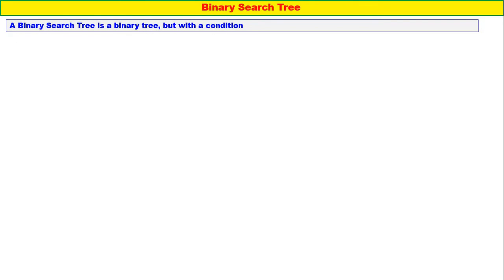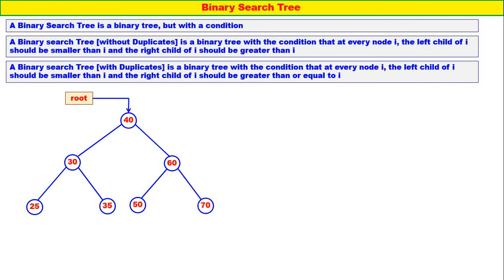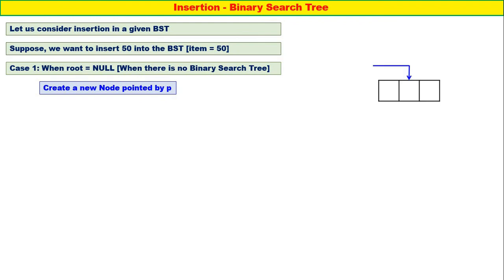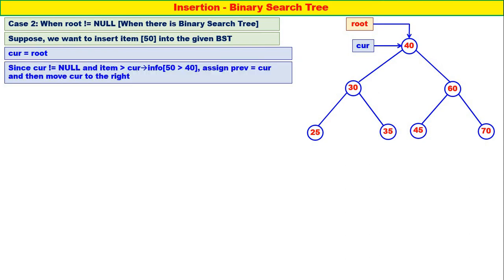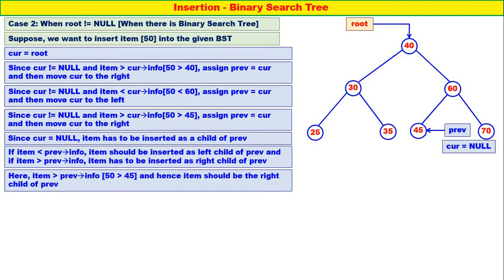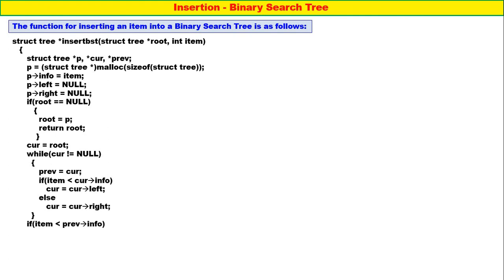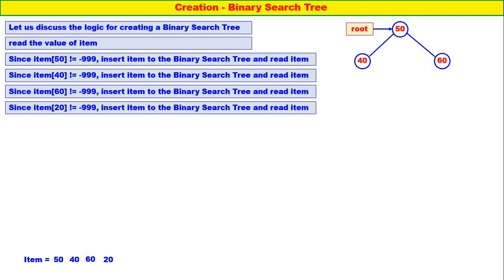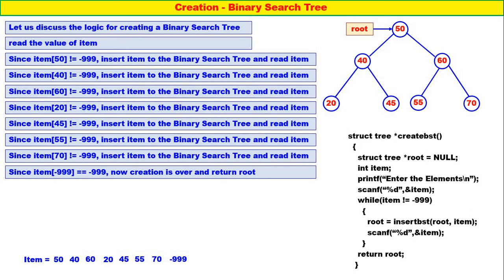Trees - Video 12 - Insertion and Creation in a Binary Search Tree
This Video introduces Binary Search Tree, illustrates the Iterative Insertion and Creation Operation in a Binary Search Tree